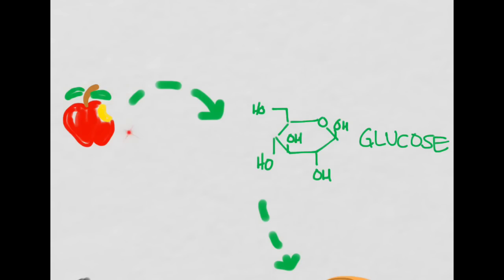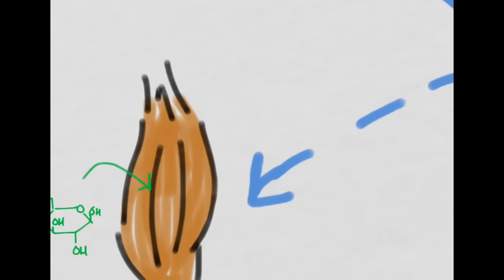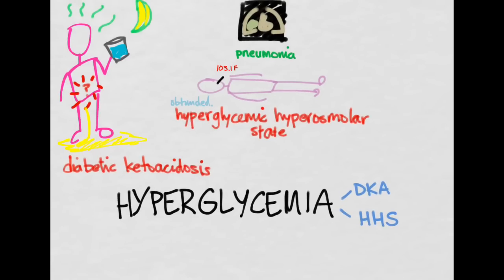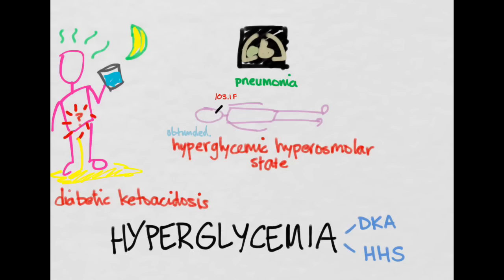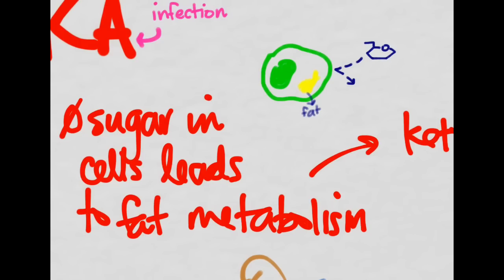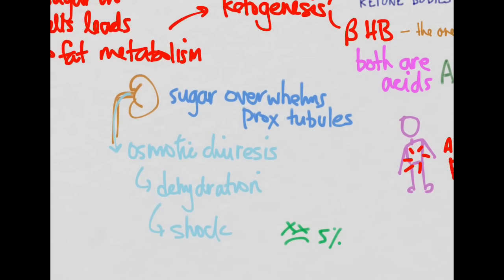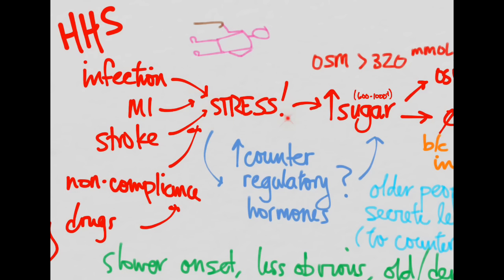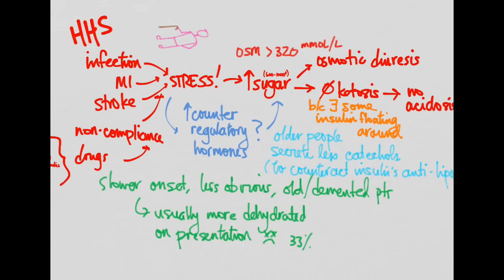Hyperglycemia 1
Introduction to DKA and HHS